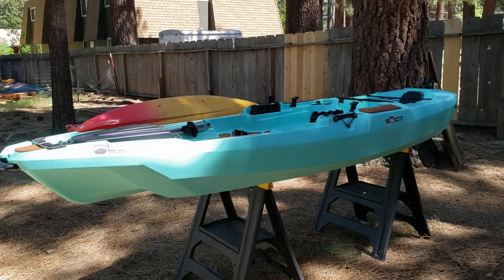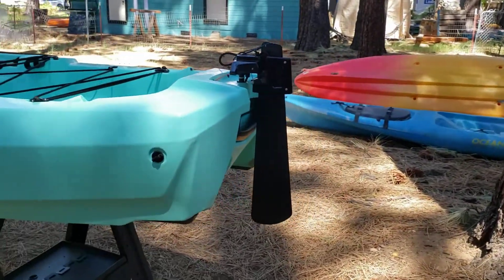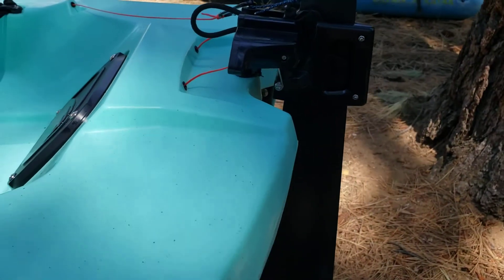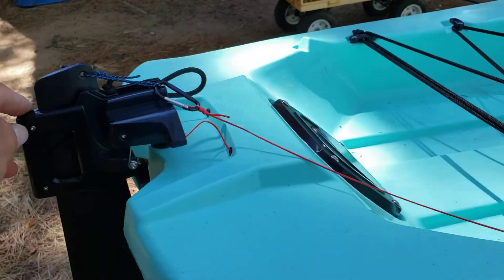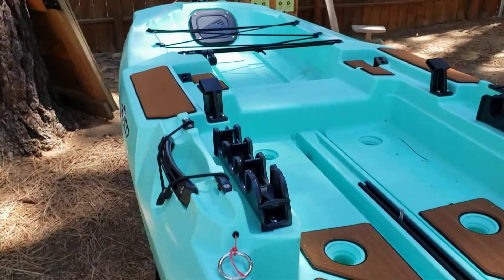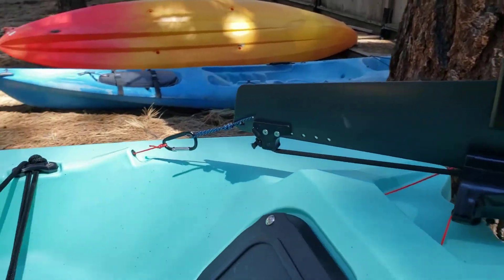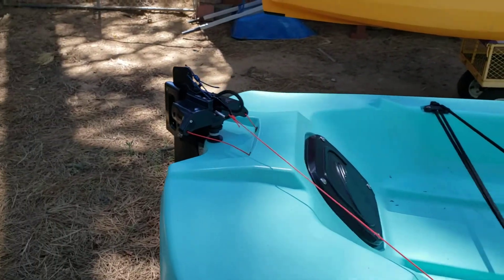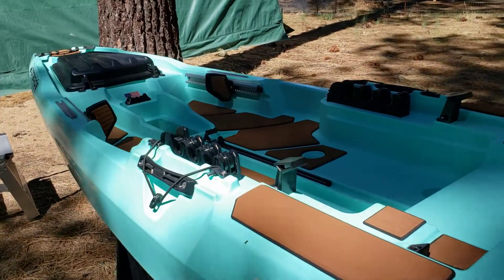Bonifide SS107 Rudder Install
2021 Bonifide SS107 gets a Sea-lect Designs Trucourse Rudder installed.